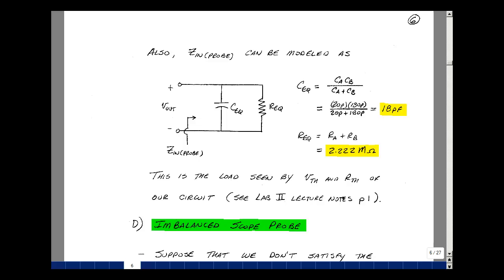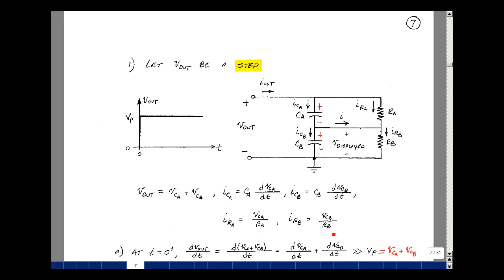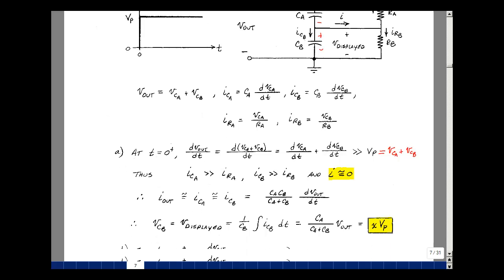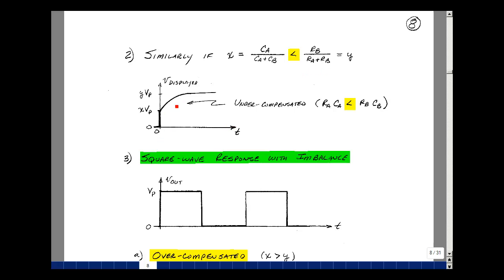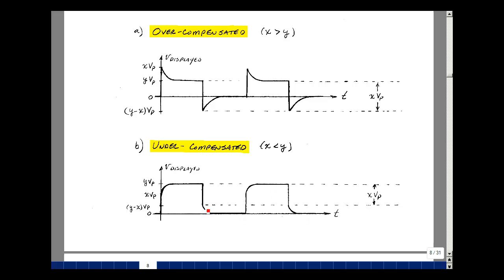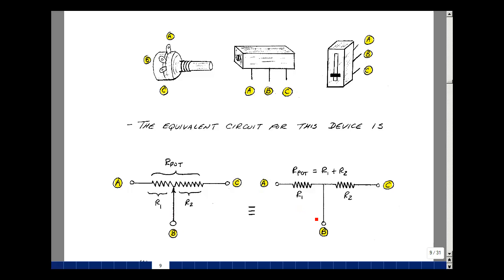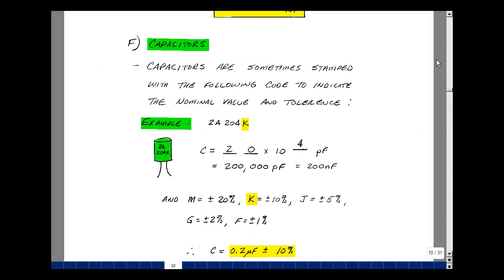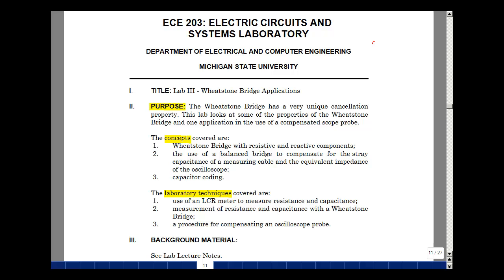Lab III: Wheatstone Bridge Applications - Part II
This is Part II of the lecture for Lab III of ECE 203 by Gregory M. Wierzba. You can obtain a higher resolution copy of the entire lab manual